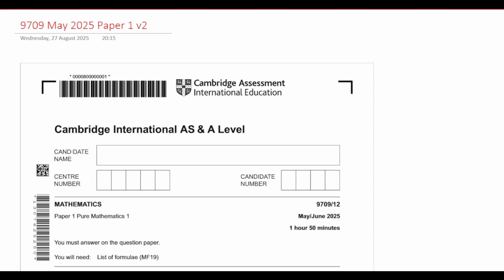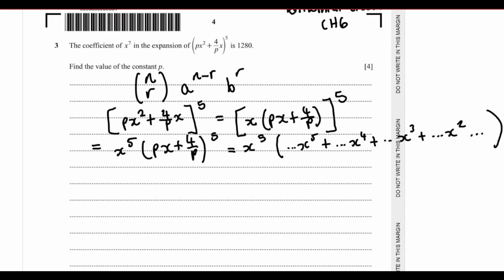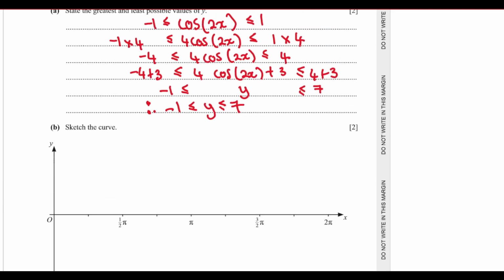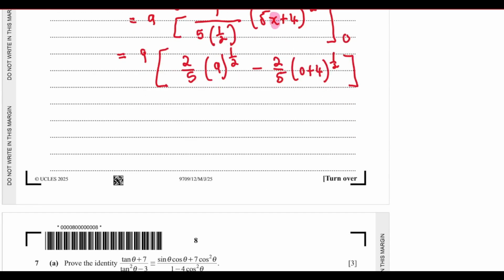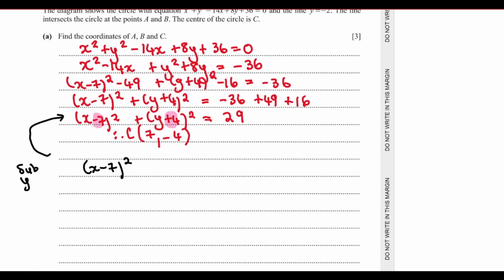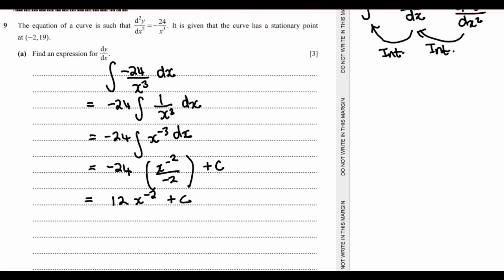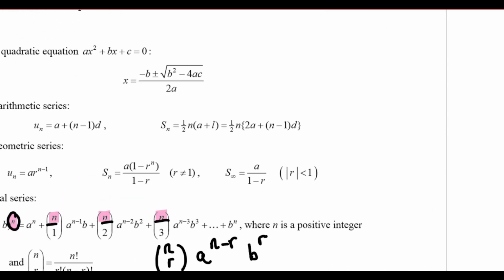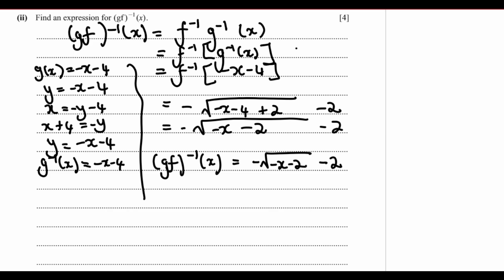Cambridge AS & A Level Pure Mathematics 1 (9709) Paper 12 | May 2025 | Full Worked Solutions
Hey! Welcome to my solutions and full explanation of Cambridge's Pure Mathematics 1, Paper 12 (Variant 2) of May/June 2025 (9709).

Timestamps:
Intro – 00:00:00
Question 1 – 00:00:24
Question 2 – 00:05:30
Question 3 – 00:11:48
Question 4 – 00:20:47
Question 5 – 00:27:11
Question 6 – 00:40:15
Question 7 – 00:47:13
Question 8 – 00:58:42
Question 9 – 01:14:48
Question 10 – 01:29:54
Question 11 – 01:43:06